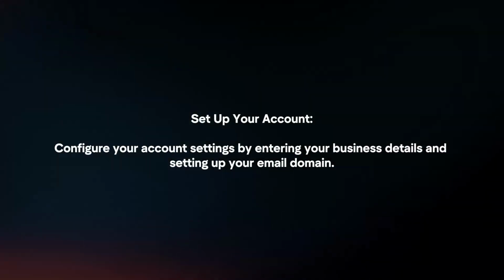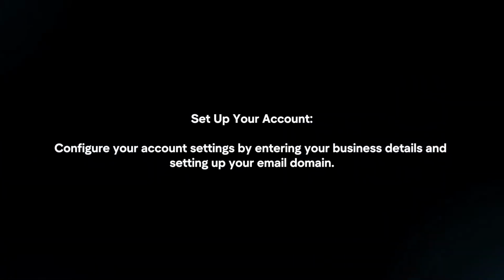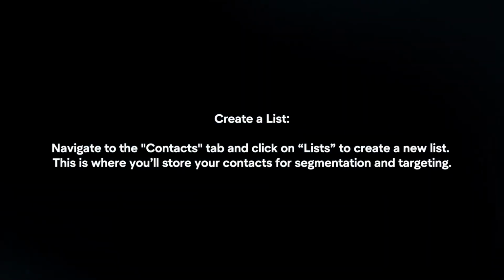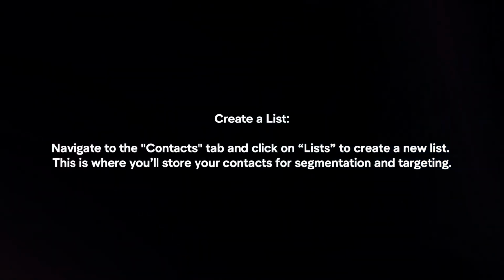How To Use ActiveCampaign? (2024)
In this video I will explain In this video I will explain How You Can Use ActiveCampaign In 2024.